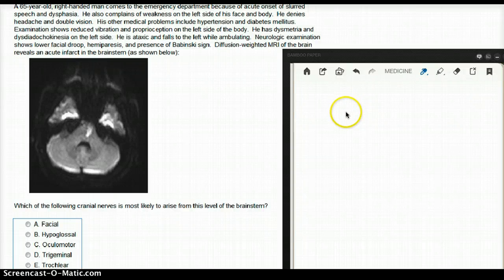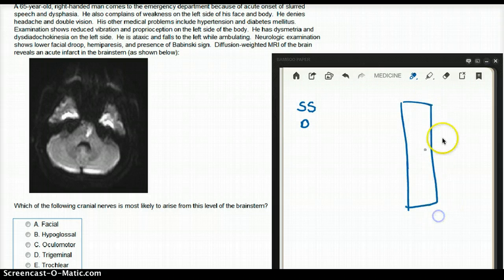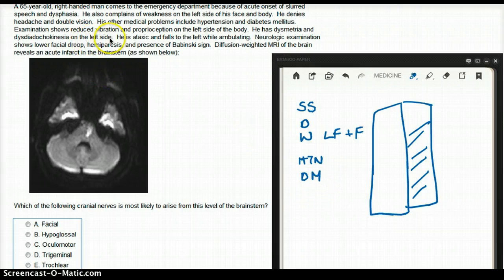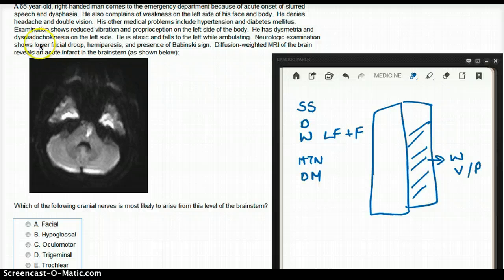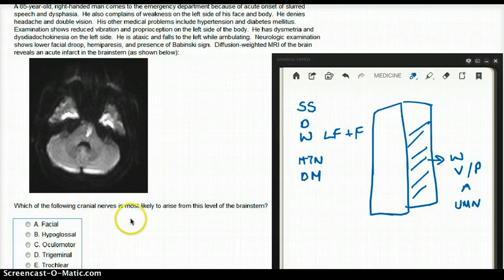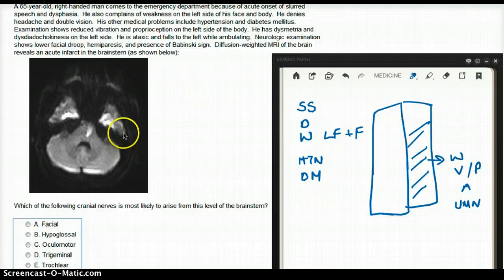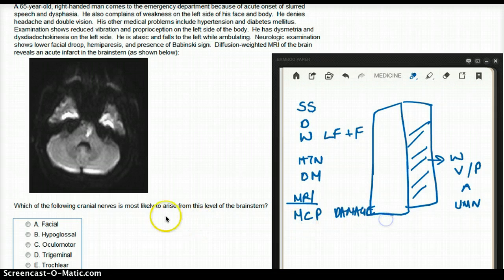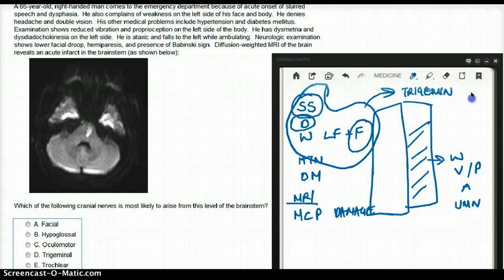454 FA BRAIN STEM VENTRAL VIEW